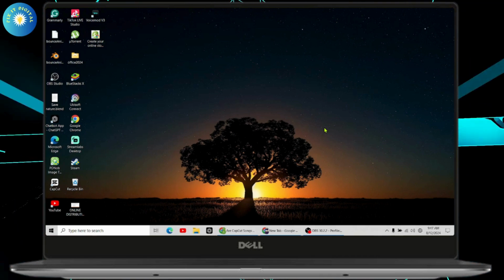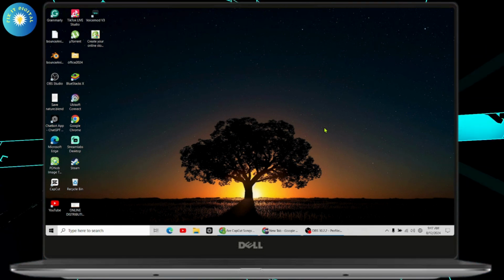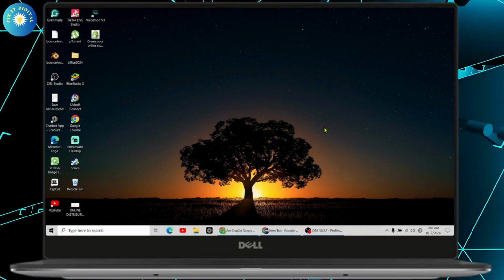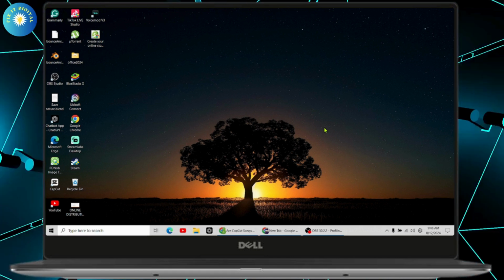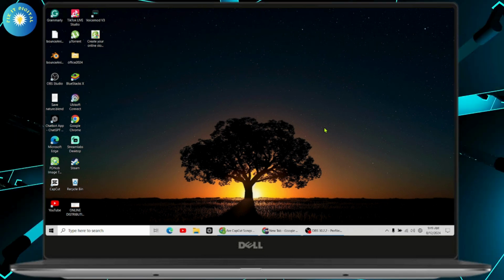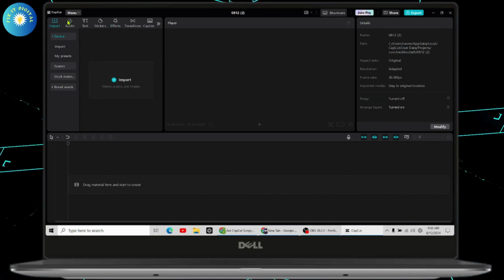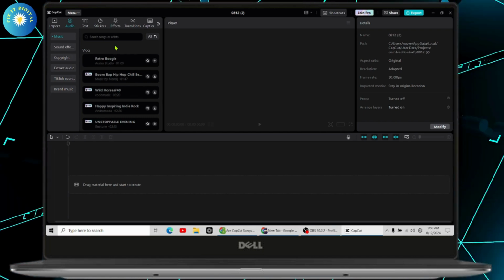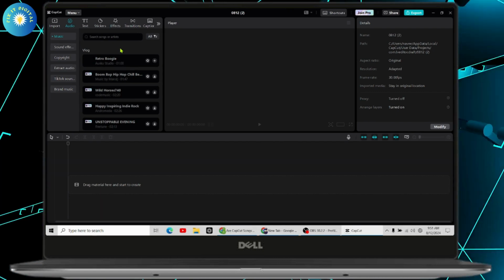Are CapCut Songs Really Copyright Free | How To Use CapCut Music Without Getting Copyright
Are CapCut Songs Really Copyright Free
how to find copyright free music
how to use music without copyright
capcut copyright free music
how to use non copyright music

0:00 - Introduction
0:12 - Understanding Copyright and Royalty-Free Music
0:24 - How to Find Copyright-Free Music in CapCut
0:36 - Tips for Avoiding Copyright Strikes
0:48 - Conclusion